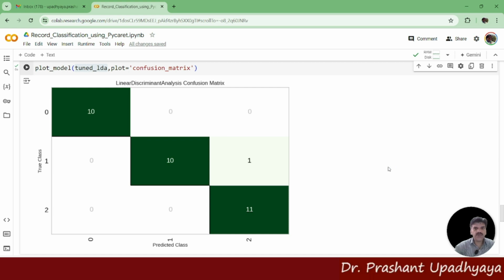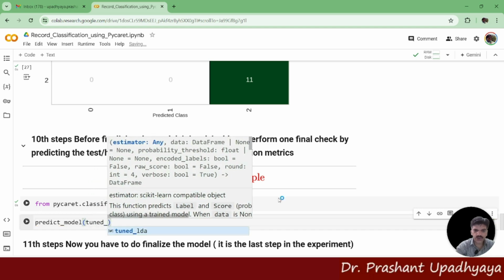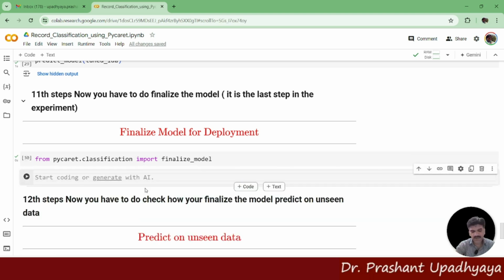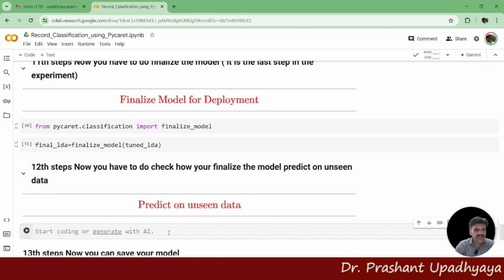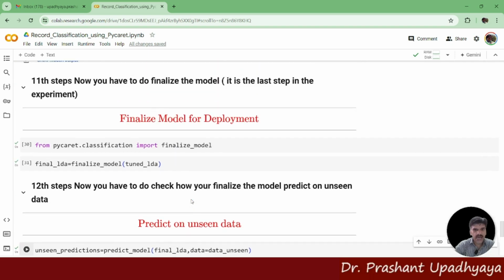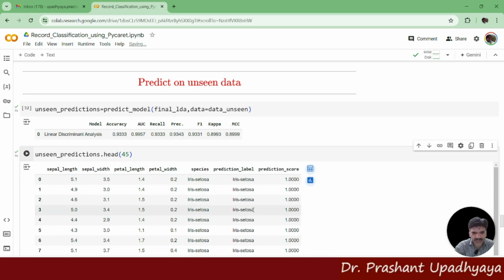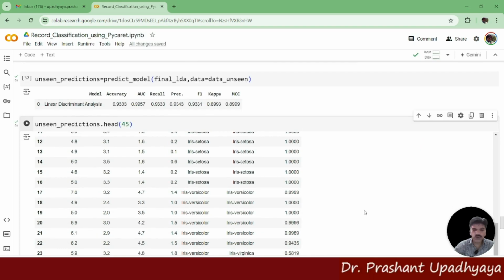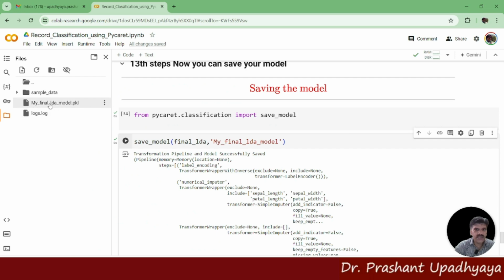PyCaret Tutorial-Predicting Model using Unseen Data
Today, we are going to dive into the exciting world of machine learning with PyCaret on Google Colab. If you're looking to streamline your machine learning workflow and build powerful models without the hassle of traditional coding, then PyCaret is the tool for you. In this tutorial, we'll show you how to get started with PyCaret on Google Colab, a free cloud-based platform that allows you to run Python code right in your browser. So, grab your notebooks and let's get started!

After tuning our model, we can finalize it and deploy it for use in real-world applications. PyCaret allows us to easily finalize our model and save it to a file for future use.
So why wait? Start your machine learning journey with PyCaret today and unlock the full potential of your data. Happy coding!